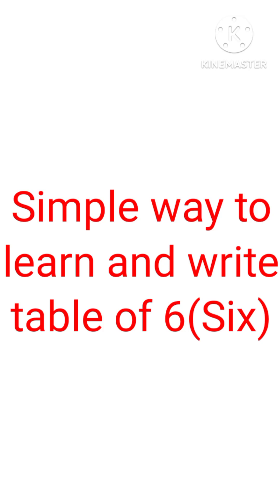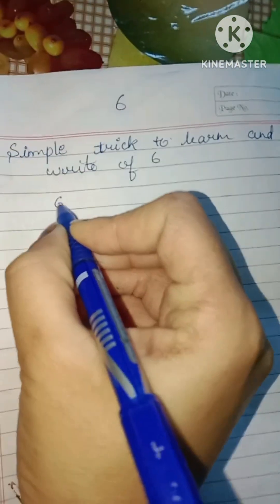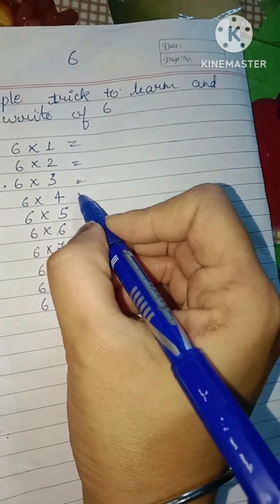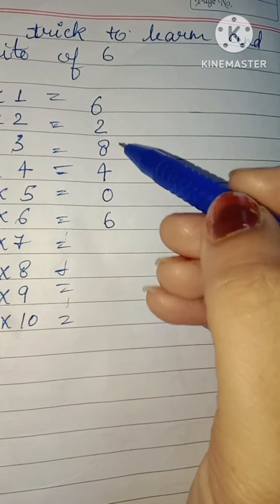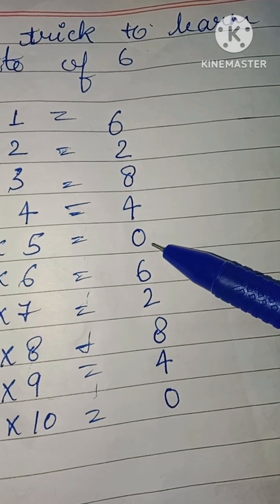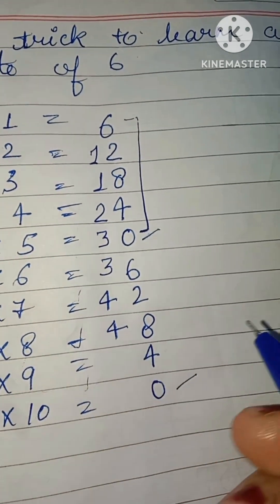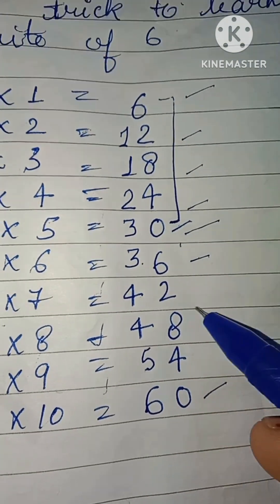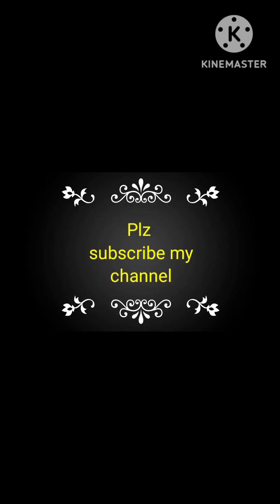Simple trick to learn and write table of 6. Simple way to learn and write table of 6.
Simple trick to learn and write table of 6.
Simple way to learn and write table of 6.

Your queries.
Maths table trick of 6.
Maths table trick of six.
Short trick to solve table of 6.
Short trick to solve table of six.
Learn six times multiplication table.
Easy way to learn and write table of 6.